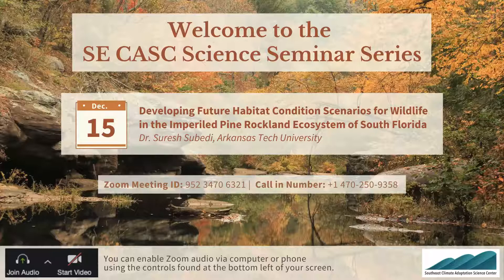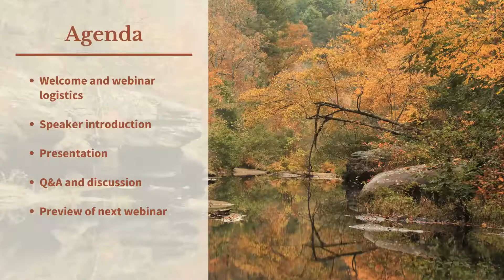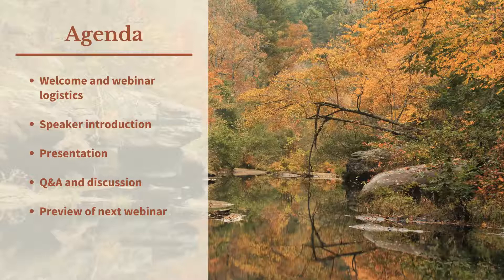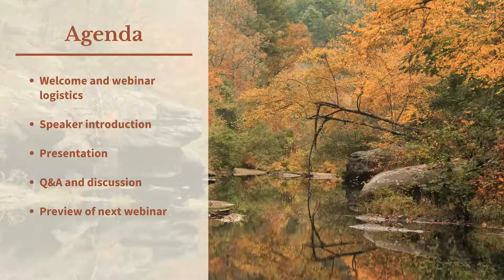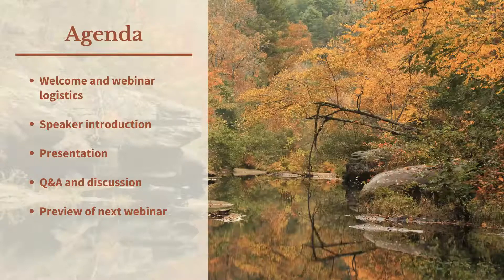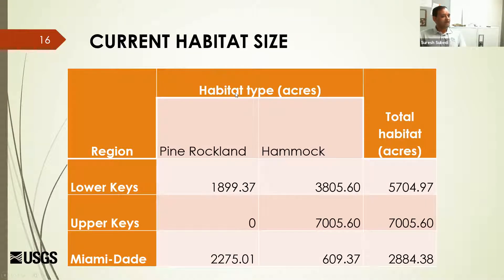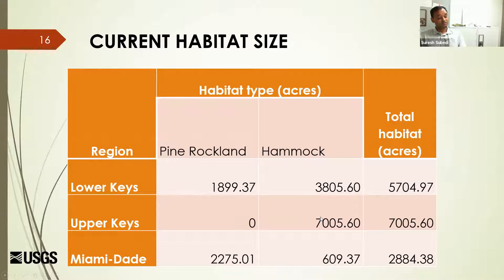Developing Future Habitat Condition Scenarios for Wildlife in the Imperiled Pine Rockland Ecosystem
This was the third webinar in the SE CASC Science Seminar Series, hosted by the Southeast Climate Adaptation Science Center. On December 15, 2020, Dr. Suresh Subedi (Arkansas Tech University) presented "Developing Future Habitat Condition Scenarios for Wildlife in the Imperiled Pine Rockland Ecosystem of South Florida."

Learn more about this SE CASC funded project, Developing Future Habitat Condition Scenarios for Wildlife in the Imperiled Pine Rockland Ecosystem of South Florida

This virtual science seminar series highlights SE CASC funded research projects that support resource management actions across the Southeast.